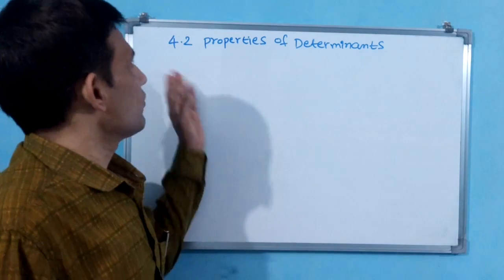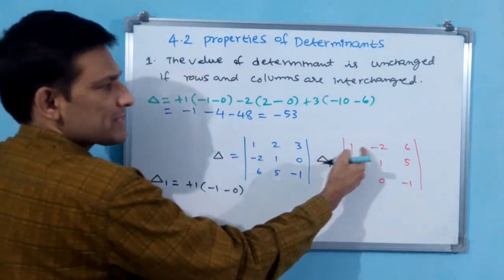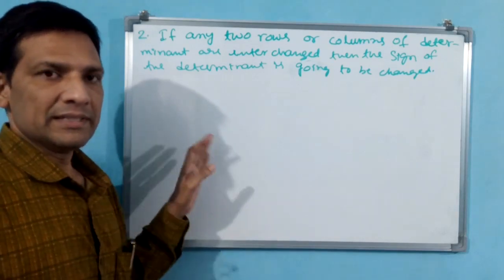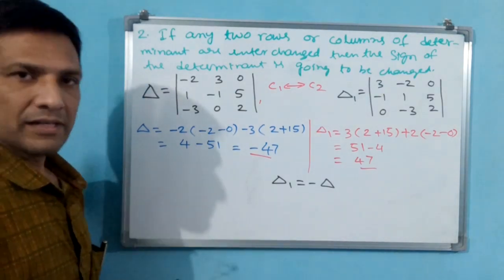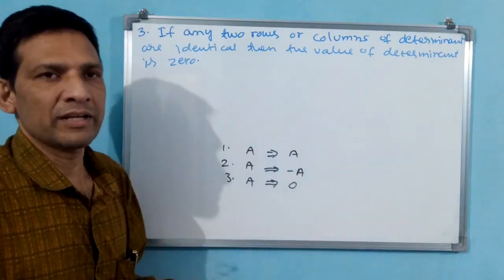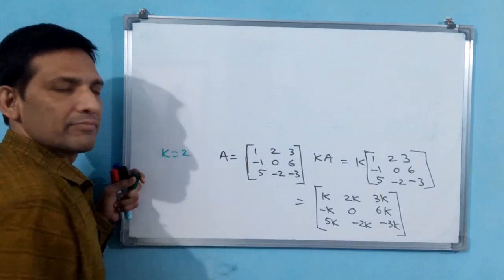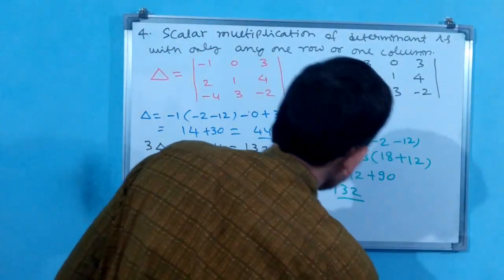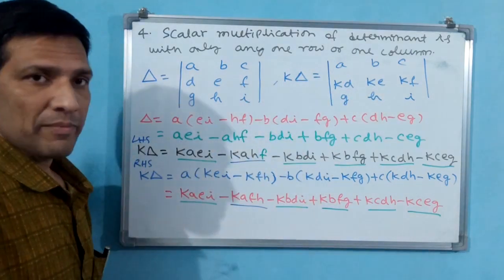DETERMINANTS NCERT XII Part 4 2 A English